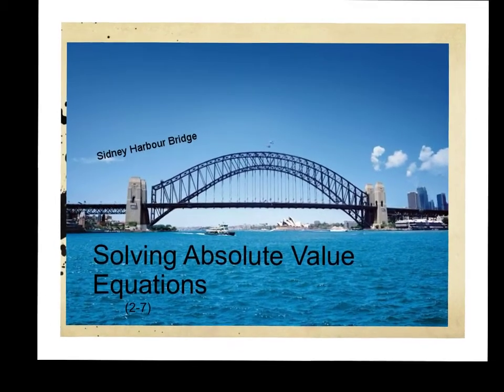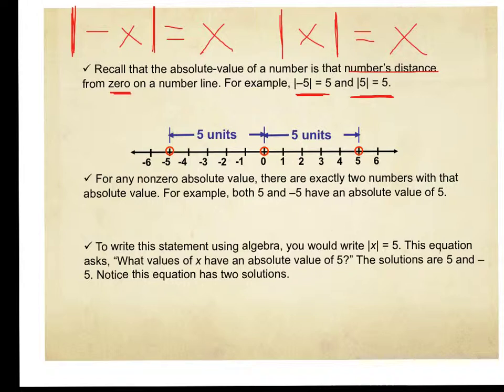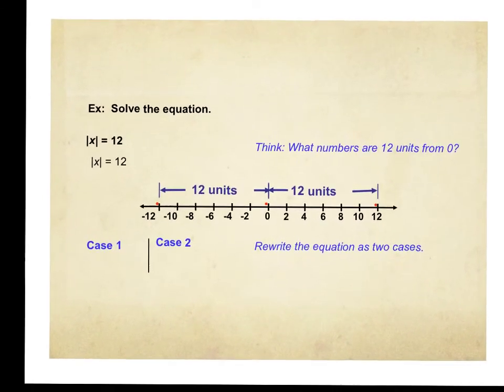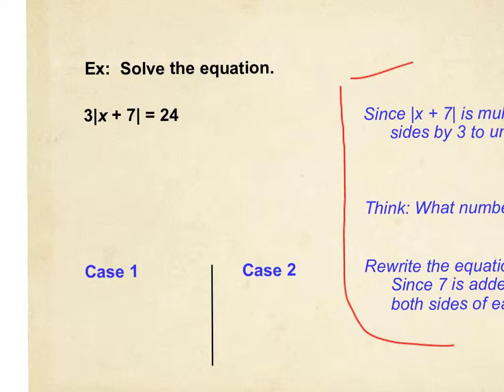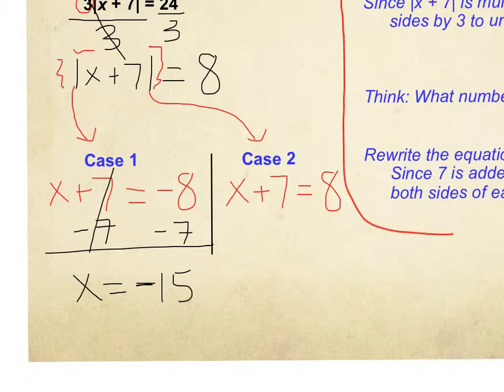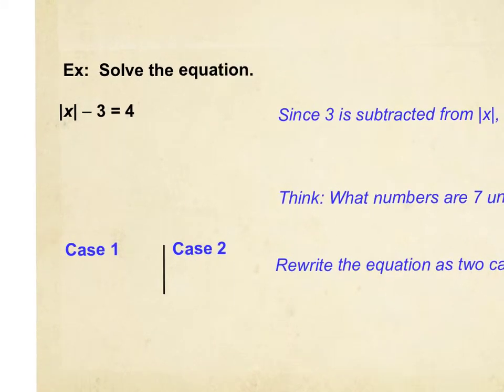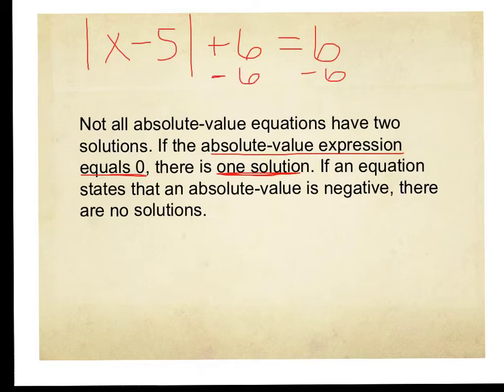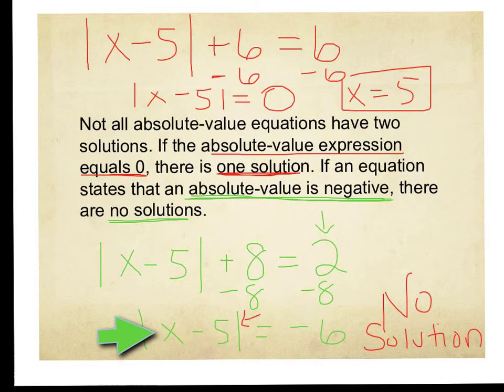Absolute Value (2-7)